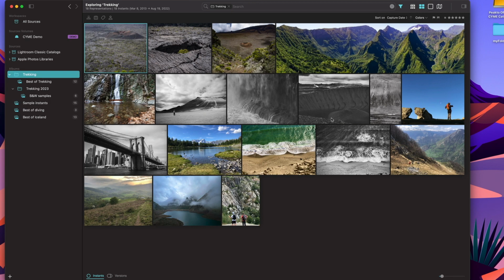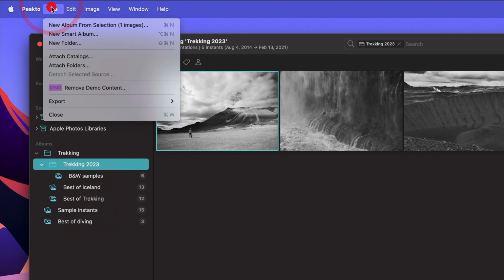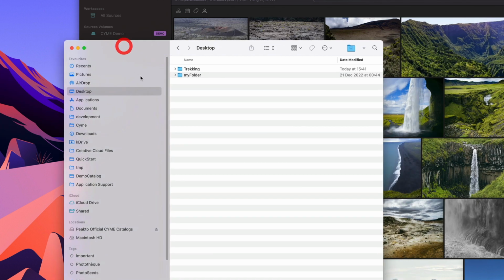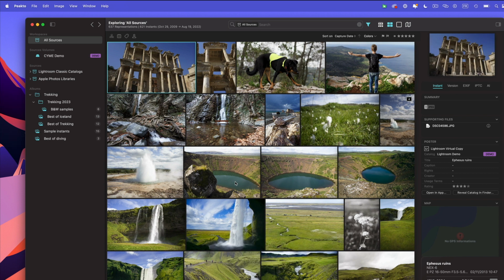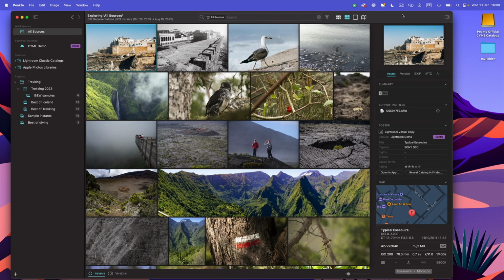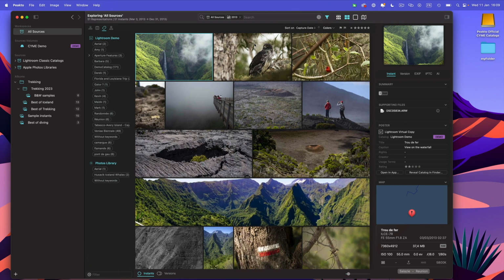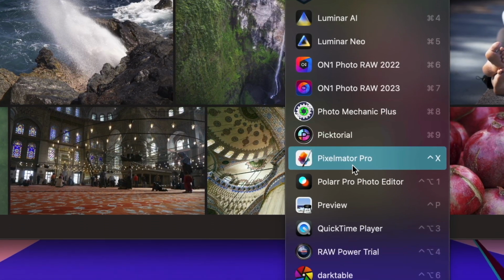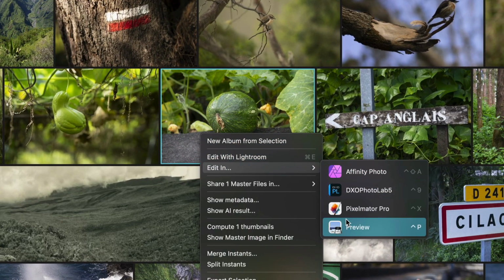Album collections, undo/redo and new preferences | What's New in Peakto 1.3.5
Keep your calm and cmd+Z! The new version of Peakto allows you to have doubts by correctly handling the Undo and Redo functions for selections.

Peakto 1.3.5 also introduces album collections. It is now possible to group Peakto albums into folders and to create folder hierarchies.

Discover these new features and other improvements with Matthieu!
0:00 Album Collections
2:19 Selection Management
3:53 New Preferences